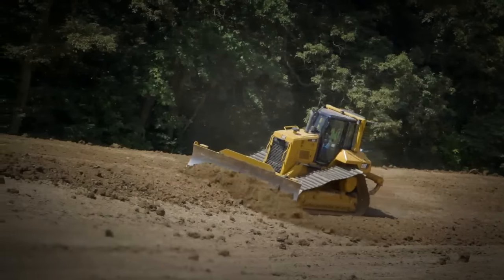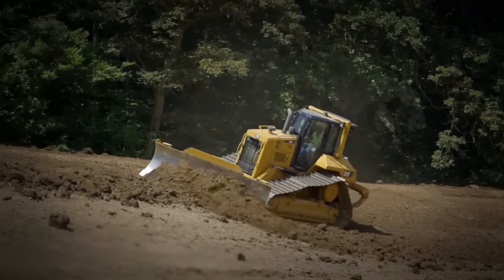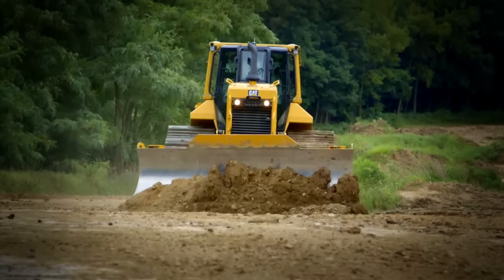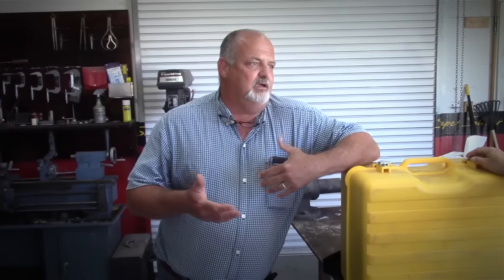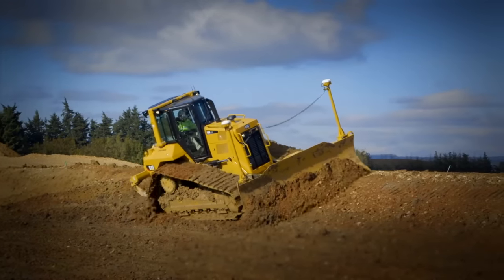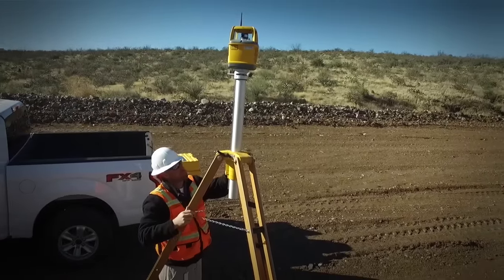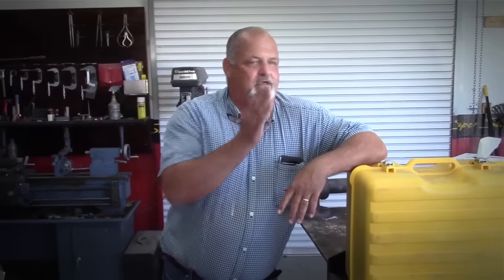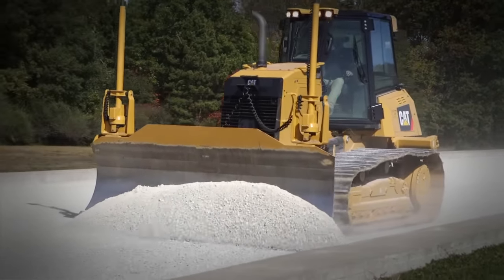My Perspective on Cat® GRADE with Slope Assist Applications - Jimmy Carter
Learn more about how Florida Carter President Jimmy Carter uses Cat® GRADE with Slope Assist in conjunction with his 3D GPS systems in his specialty grading business.